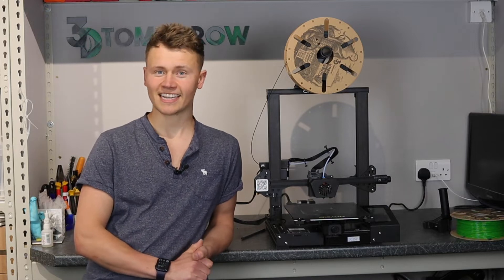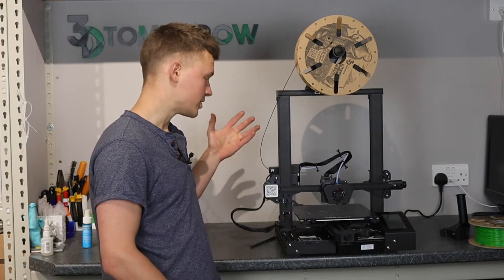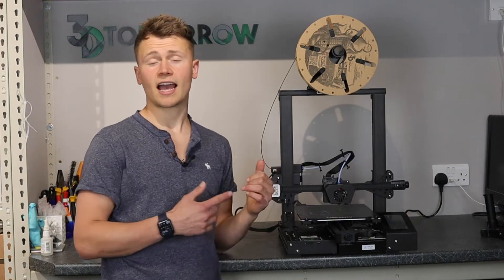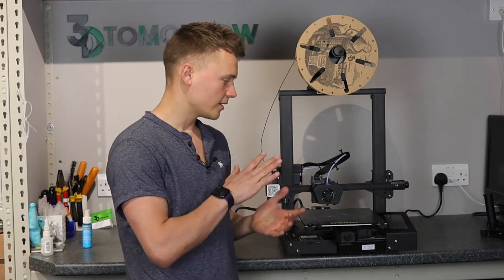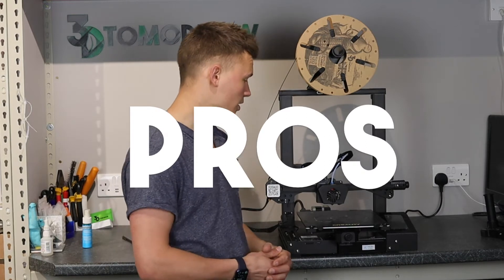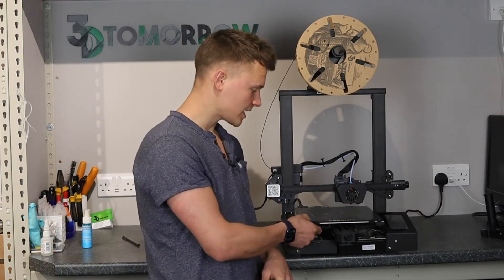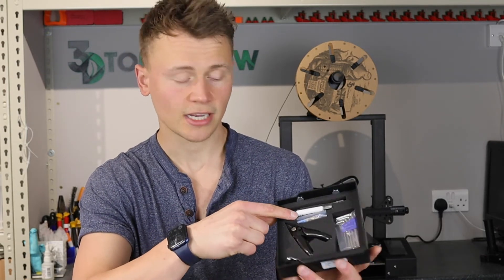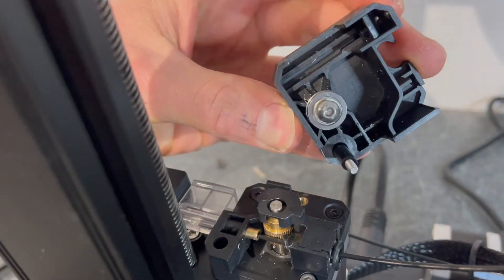Little WorkHorse || Creality CR-6 SE || 3D Printer Review - Should this be your first 3D Printer?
A few weeks after my unboxing and first impressions video, here comes the Creality CR6 SE 3D Printer Review. As usual, you can expect the good, the bad and my yes/no recommendation.

Full disclosure, I purchased this printer myself and have had no communication with Creality.

Spec check:
- Build volume: 235 x 235 x 250 mm
- Bowden
- Max. hot end temperature: 260 ℃
- Max. heated bed temperature: 110 ℃
- Print bed material: Ceramic Glass
- Automatic Bed Levelling
- Filament Runout Sensor
- Power Loss Recovery